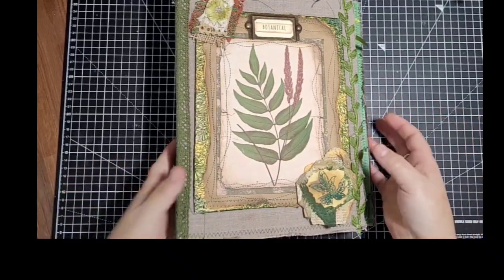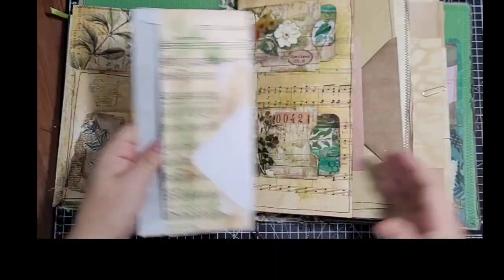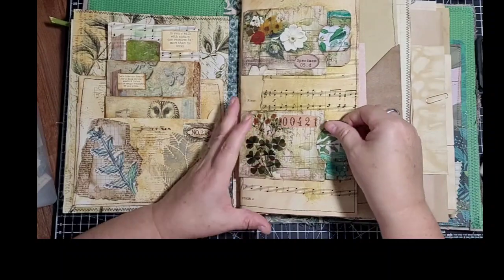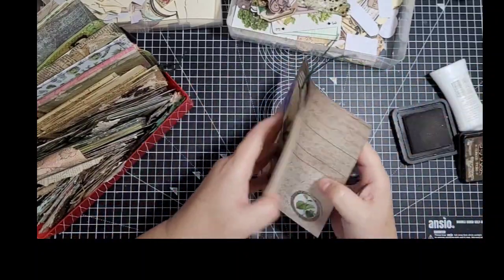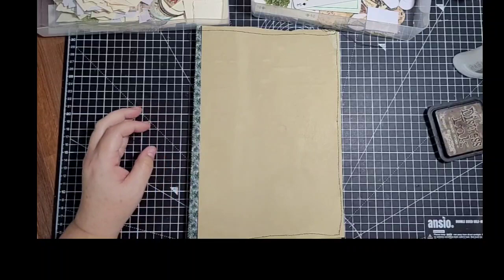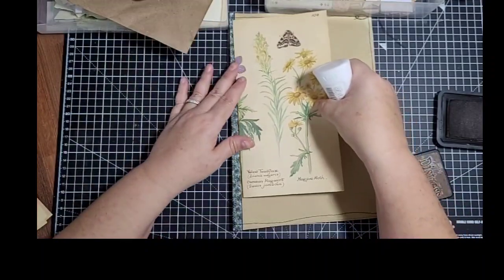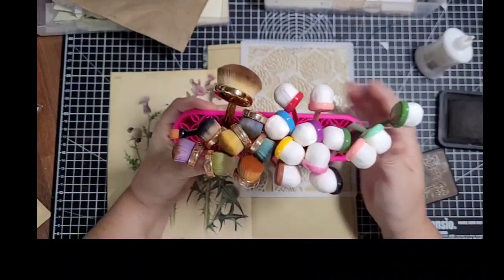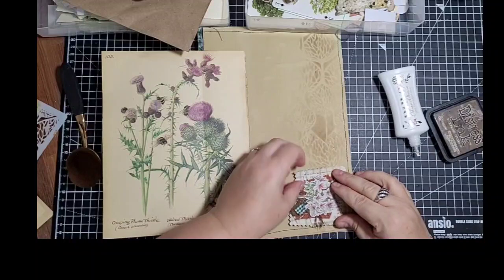Working In My Botanical Journal 🍁🌿🍀🌻Part 4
My Etsy Shop
h_shop_redirect